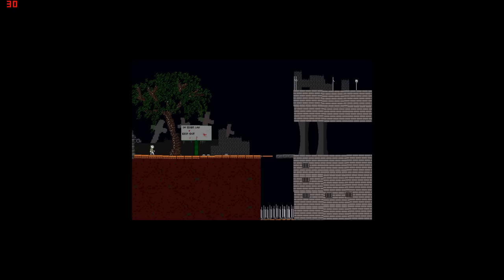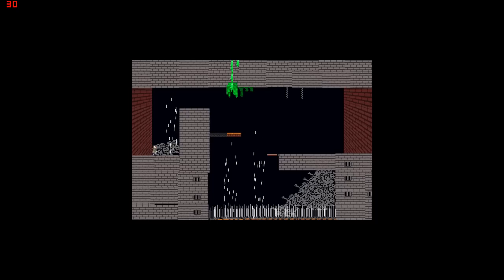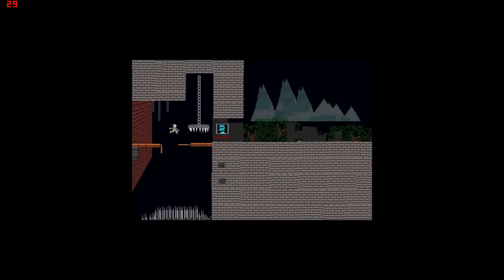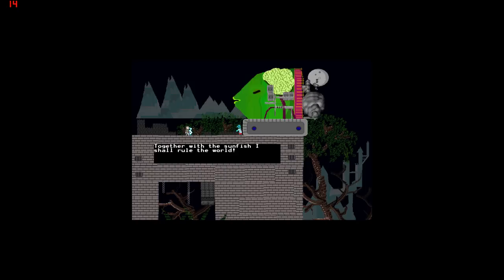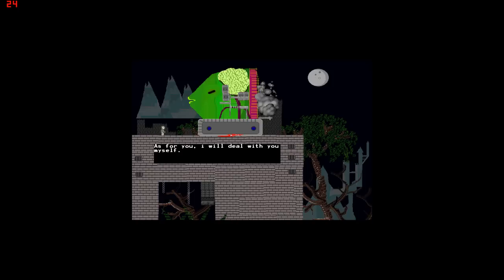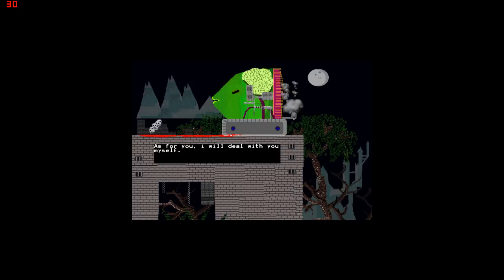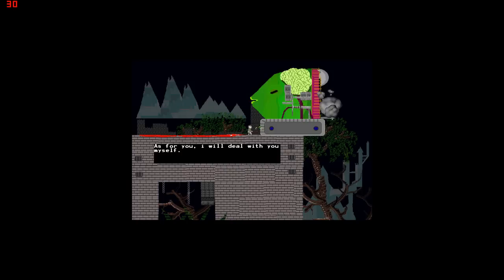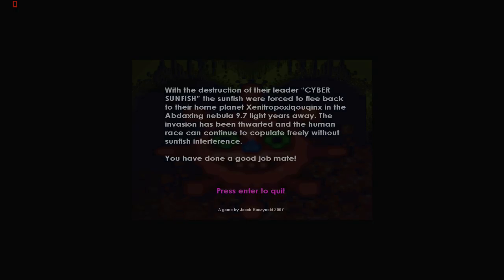I HAVE NO IDEA WHAT ANY OF THIS IS T.T - PART 2 - Revenge of The Sunfish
A rating a day keeps the doctor away.